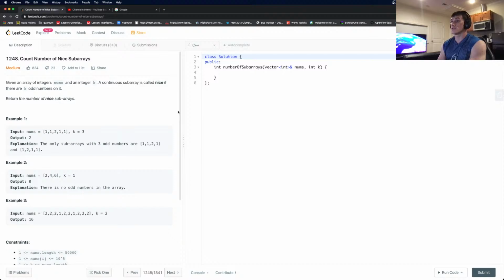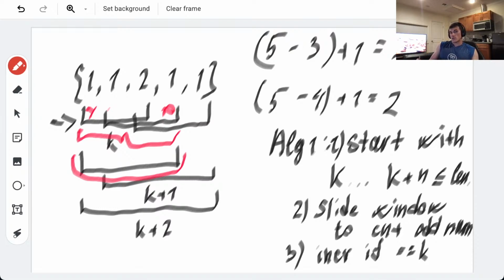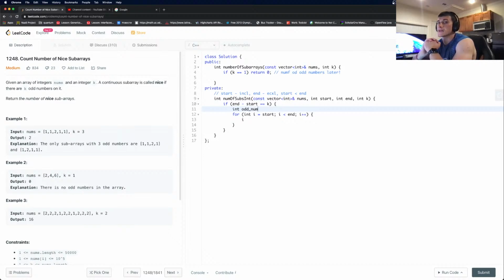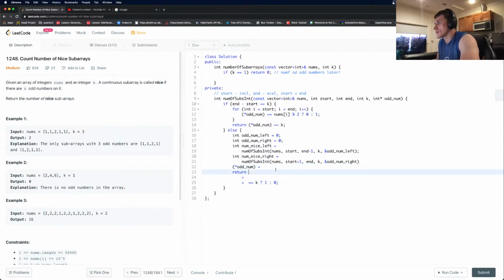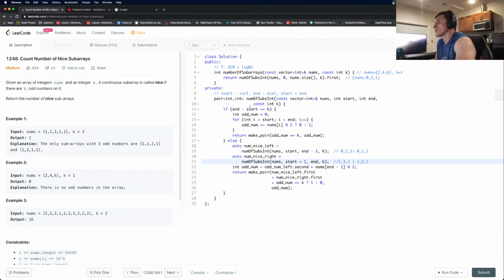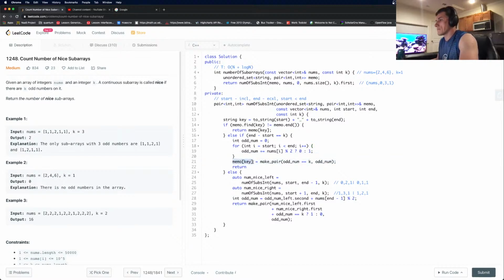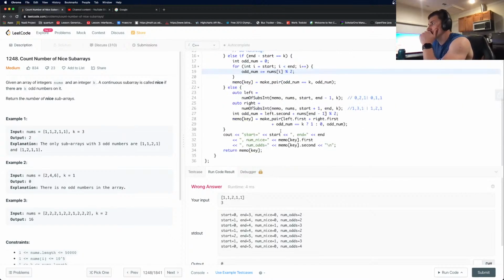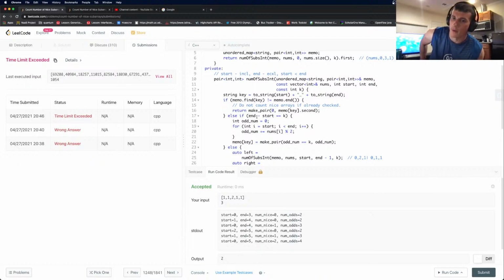[Problem 26 out of 1000]: Degenerate Codes Live - Too Slow!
1248. Count Number of Nice Subarrays

Description:

Given an array of integers nums and an integer k. A continuous subarray is called nice if there are k odd numbers on it.

Return the number of nice sub-arrays.